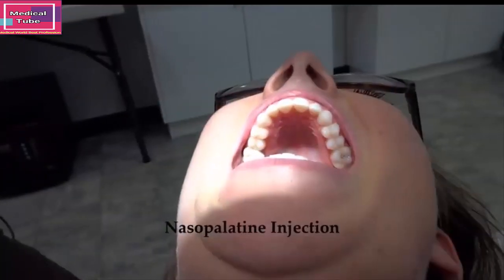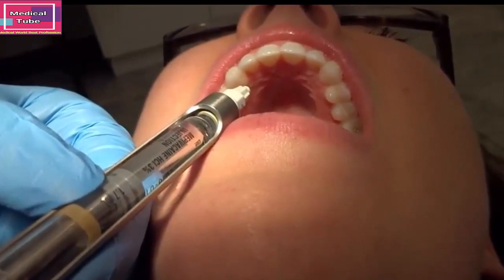All About Dental Anesthesia Guide,MSA,PSA,PDL,Buccal,Mental,etc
Long Buccal Injection Technique,Infiltration Injection,Mental Nerve Block,  Middle Superior Alveolar Nerve Block, Nasopalatine Nerve  Block, Periodontal Ligament (PDL) Anesthetic Technique, Posterior Superior Alveolar (PSA) Nerve Block,